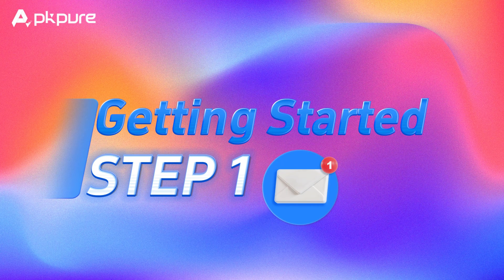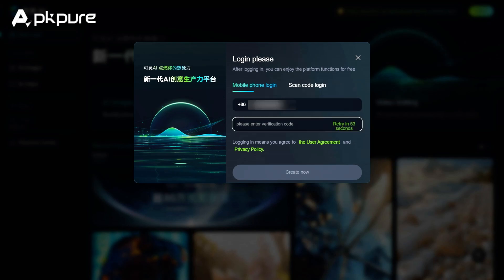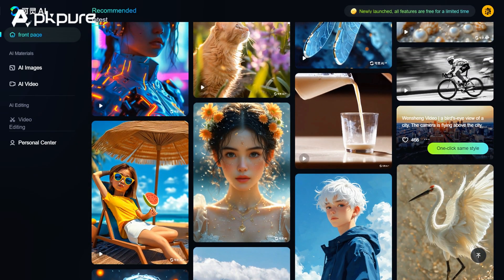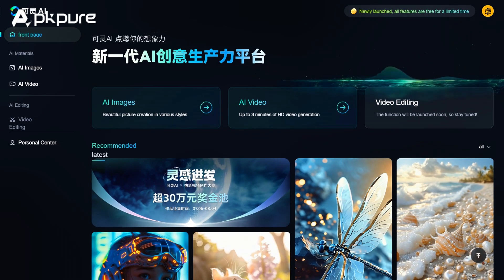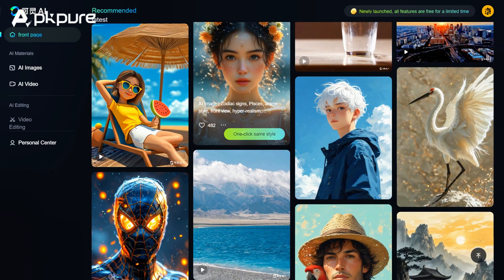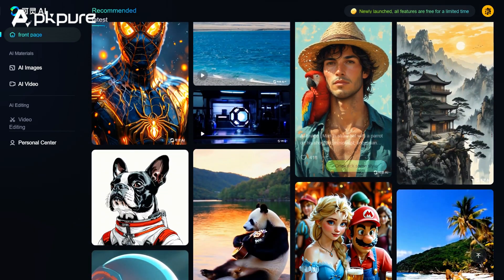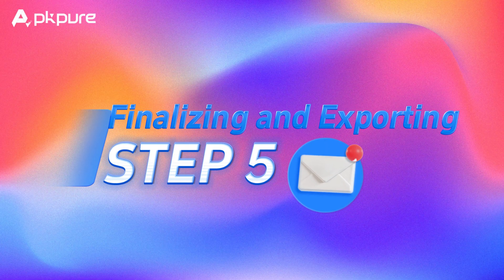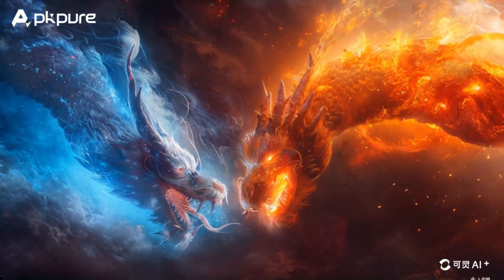Is the Kling AI Sora's killer? | New Text-to-Video AI Generator | How to use (September 2024)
Learn how to create realistic AI-generated videos for free using Kling AI, step-by-step guide is here.

🎥 Kling AI(Beta) offers free and unlimited video creation
📱 Chinese phone number required for registration
🛠️ Apply for permissions to access the AI Video feature
🎞️ Use templates and tools for video creation
💻 Finalize and export your professional-quality video

📱About APKPure 📱

AI Tools | Games | Apps

🔥 Here are the direct links to Download Kwai:
APKPure:

✅ Create Your Own Blythe Doll | How to Use the Blythe Doll AI Generator | Word to Picture | Ai Tool ➜
package name: com.kwai.kuaishou.video.live